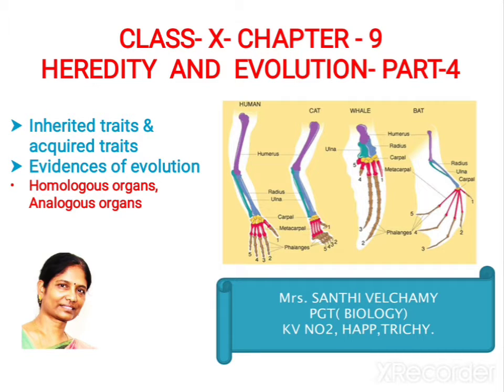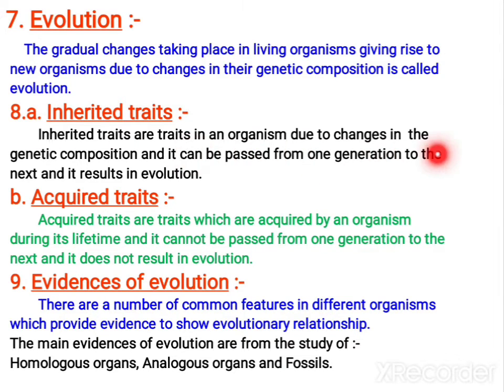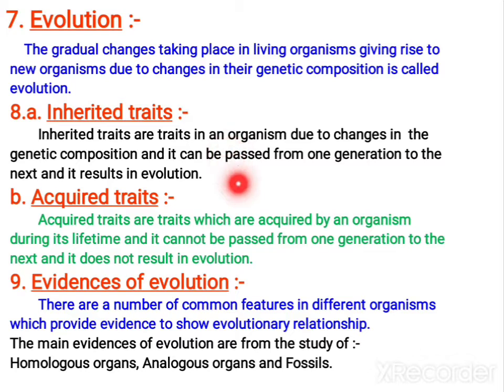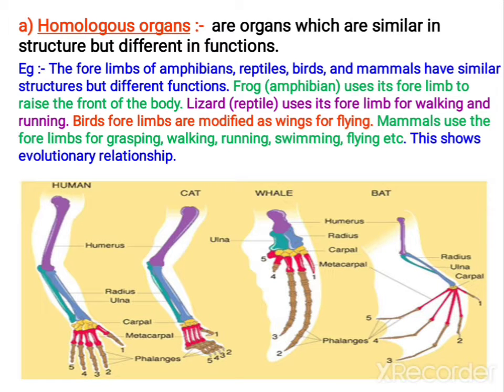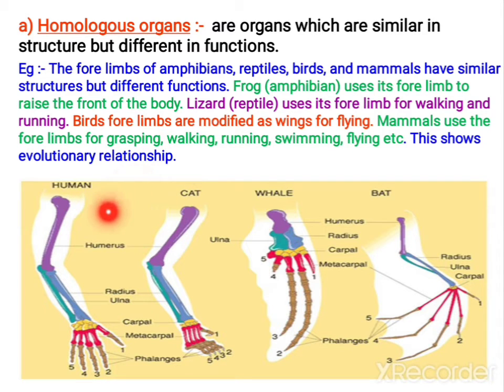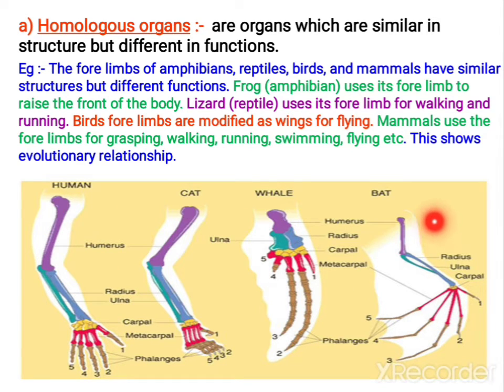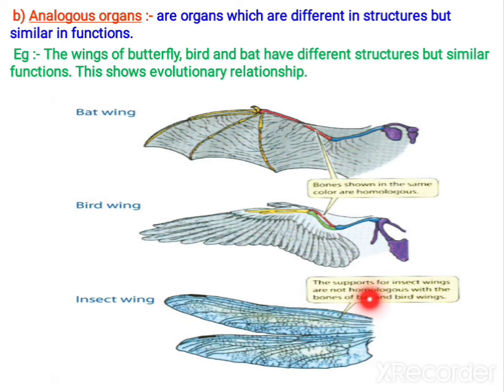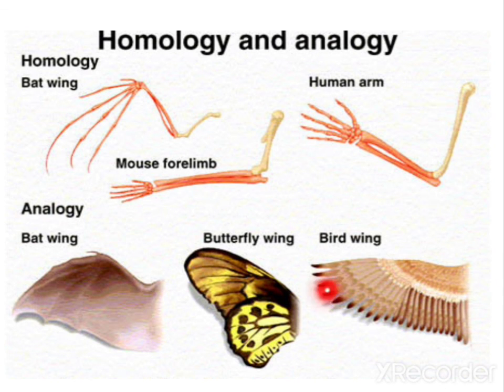X-Ch -9 - P-4-Inherited and acquired traits, Evidences for evoln.-Homologous & and analogous organs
X Biology - Part- 4  -Heredity and evolution.